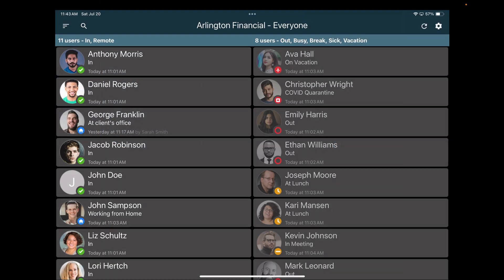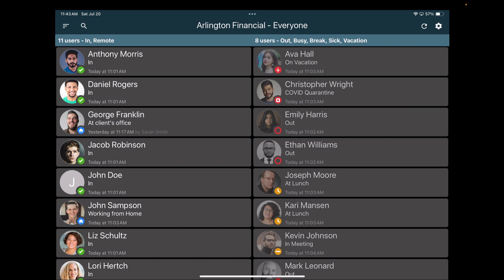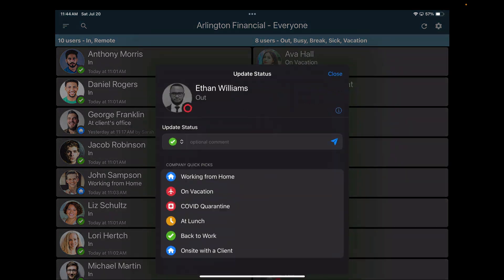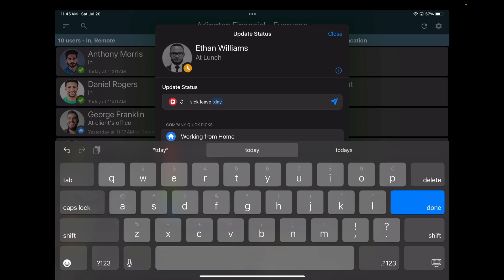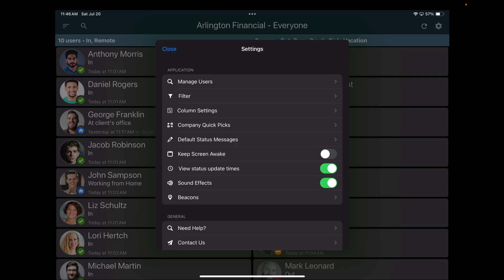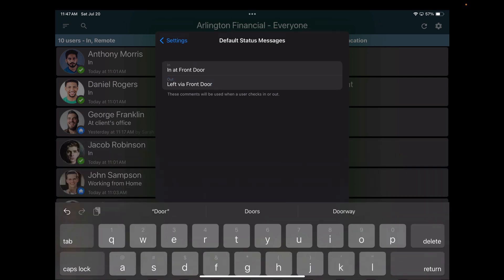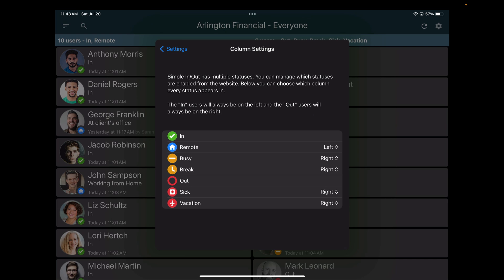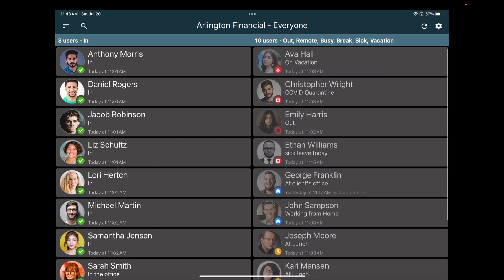Simple In/Out: FrontDesk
Use FrontDesk to display your users in a common area and allow them to quickly change their status.